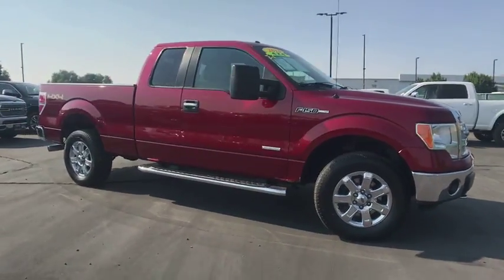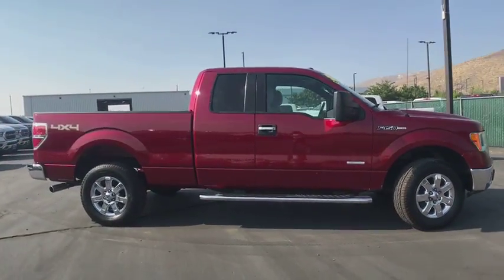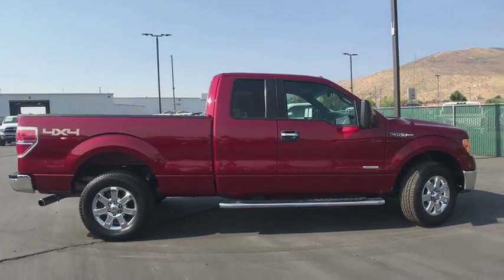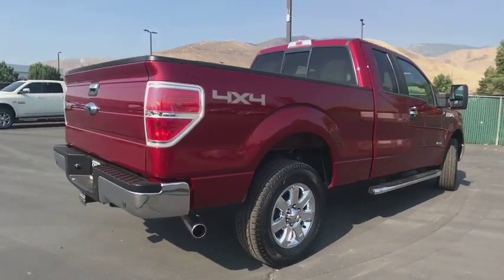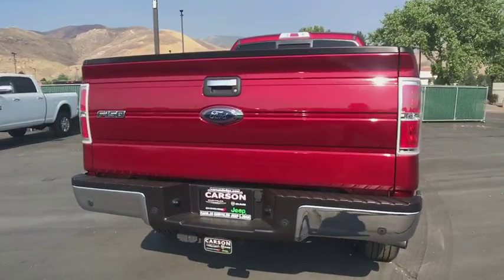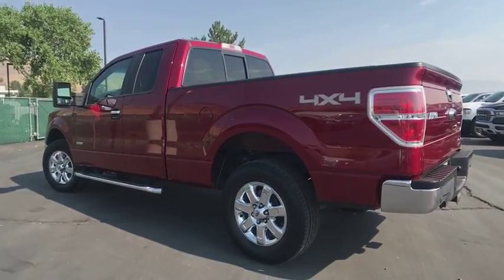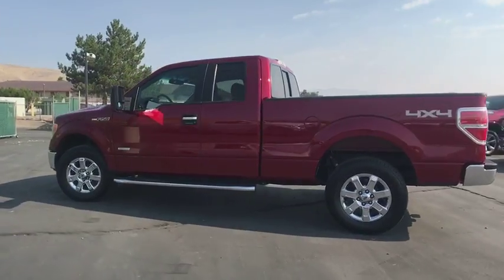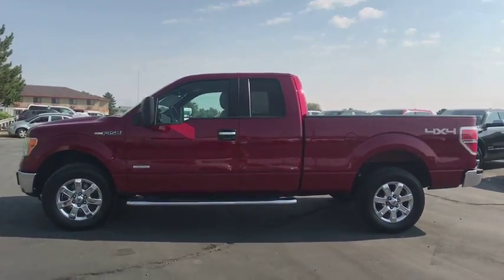2013 Ford F-150 Carson City, Dayton, Reno, Lake Tahoe, Carson valley, Northern Nevada, NV 18T7269A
Vermillion Red Used 2013 Ford F-150 available in Carson City, Nevada at Carson City Dodge Jeep. Servicing the Dayton, Reno, Lake Tahoe, Carson valley, Northern Nevada, NV area.